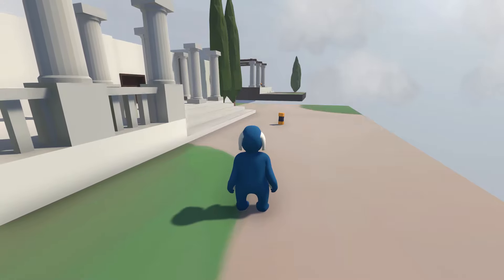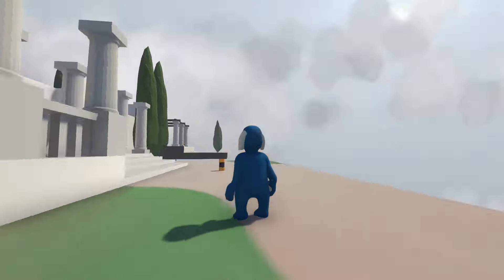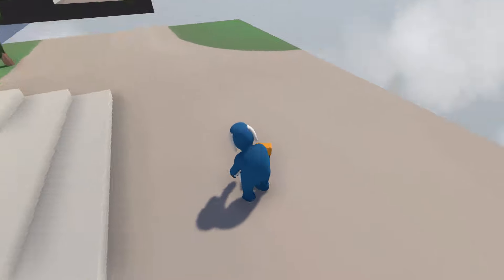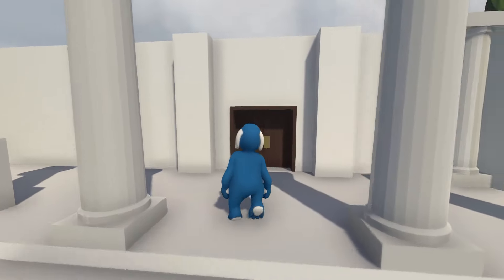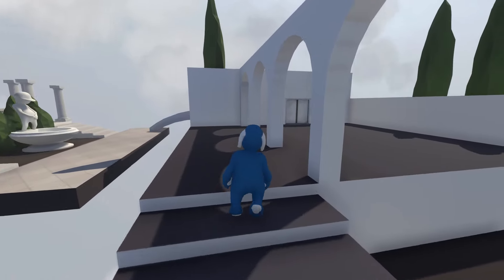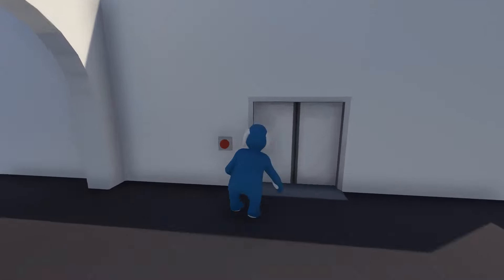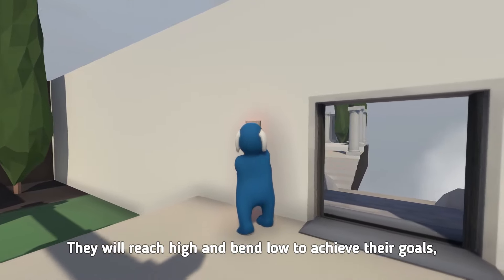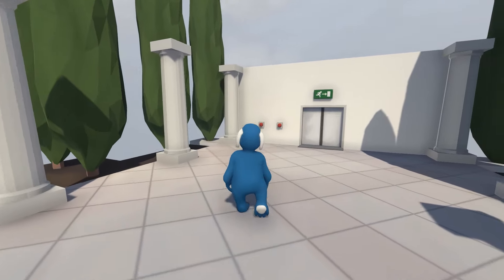Human Fall Flat: The Adventure Begins! (Part 1)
Starting another series was going to try a scary game but it was bugged for me so decided to do some human fall flat! Also thank you all for the amazing support so far in my youtube career